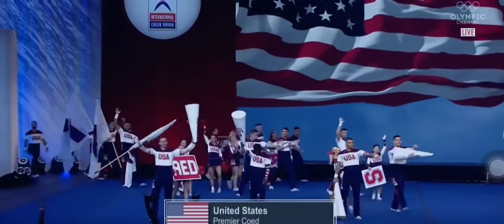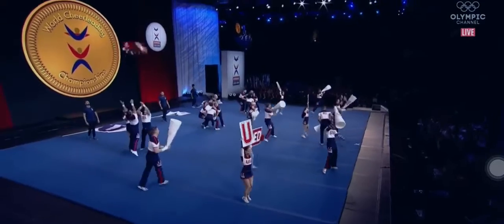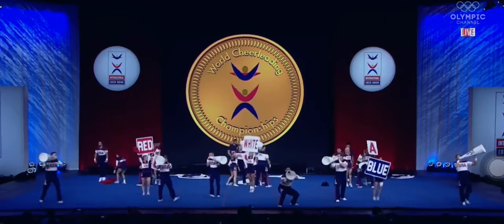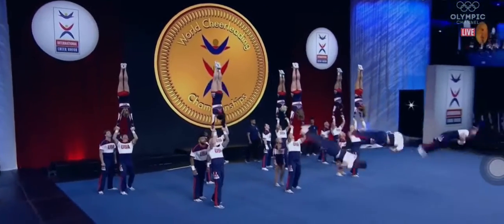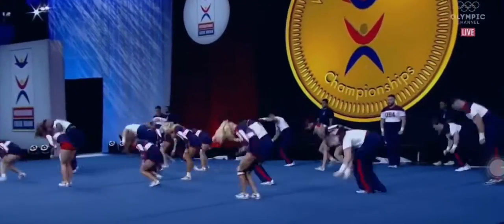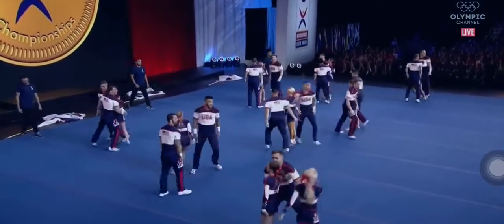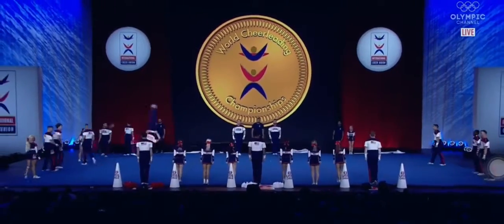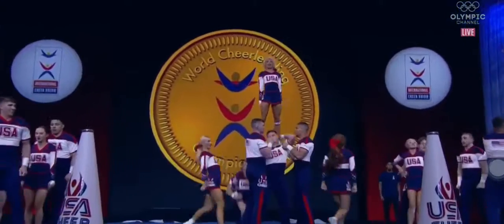Team USA NO.1 day2 ICU 2022 coed premier World Cheerleading Championships